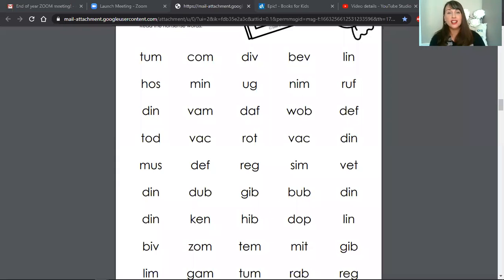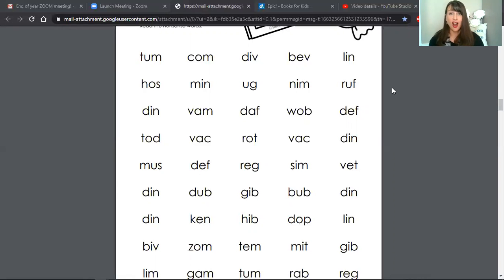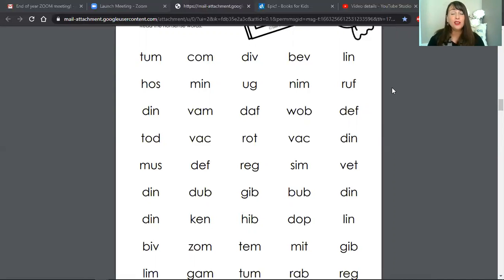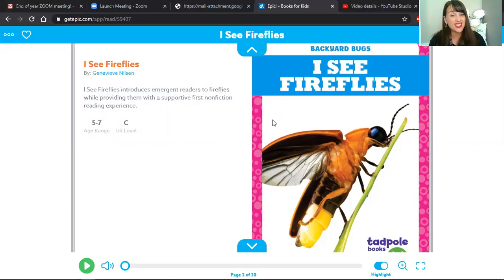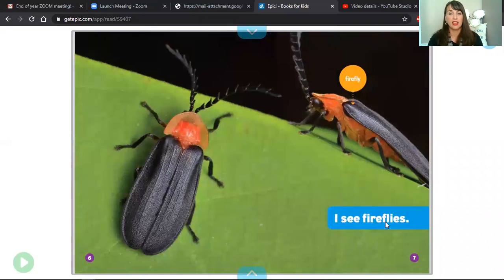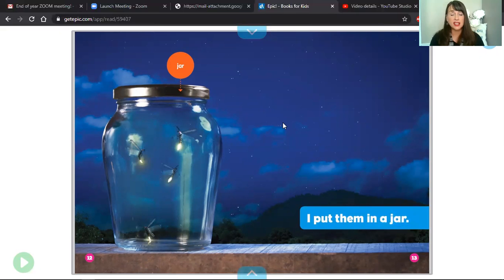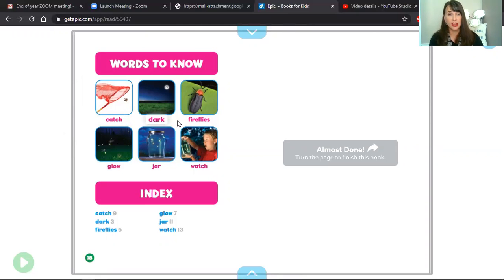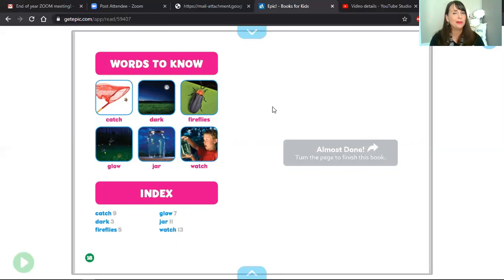I See Fireflies Level C (nonsense words)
We get a close look at this unique bug.